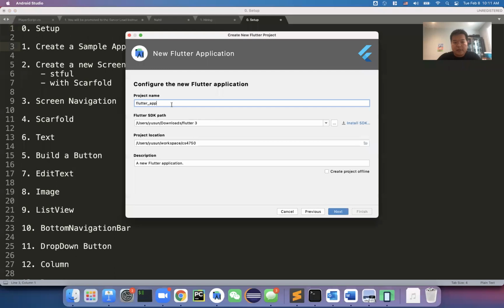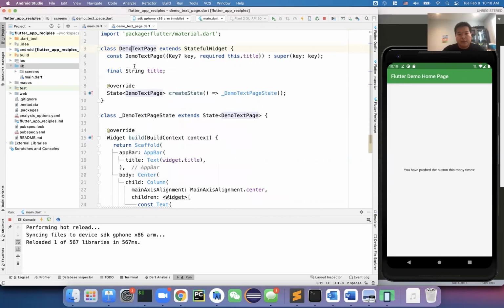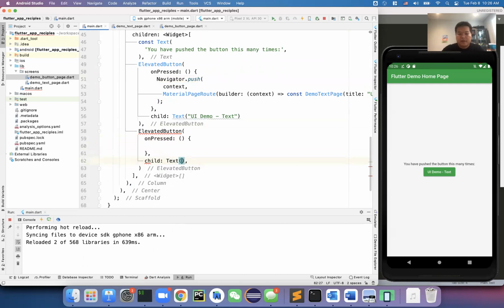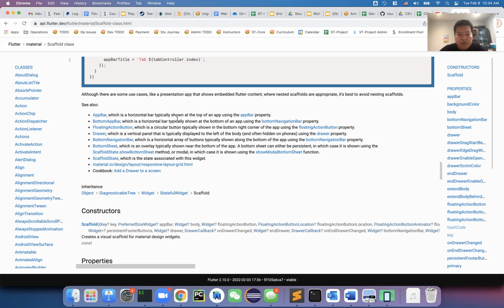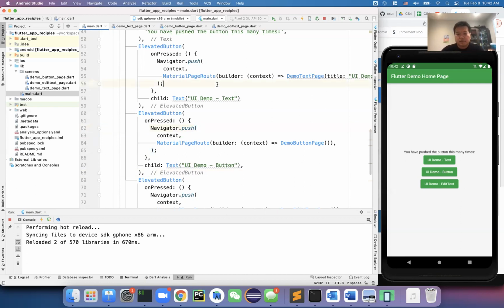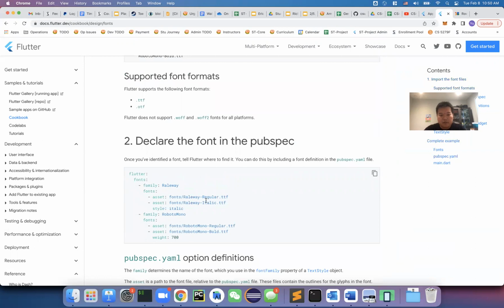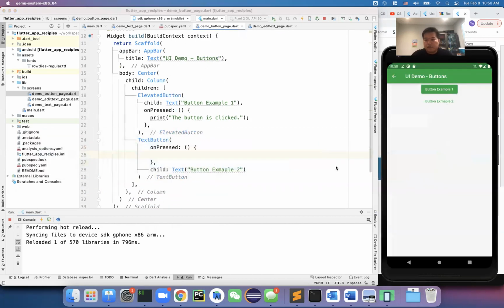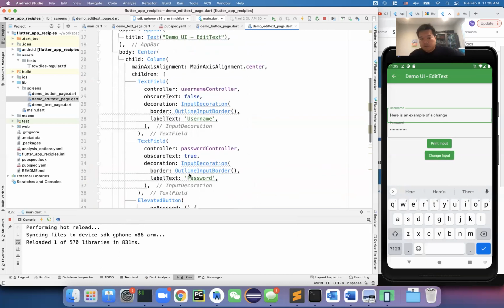Flutter Recipes 01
1. Create a Sample App
2. Create a new Screen: from Scratch
 - stful
 - with Scarfold
3. Screen Navigation
4. Scarfold
5. Text
6. Build a Button
7. EditText